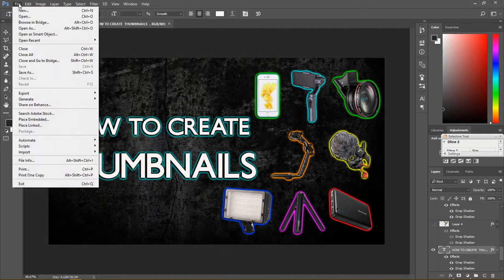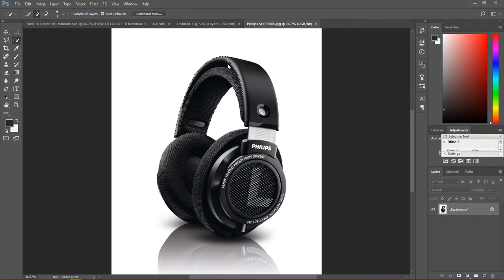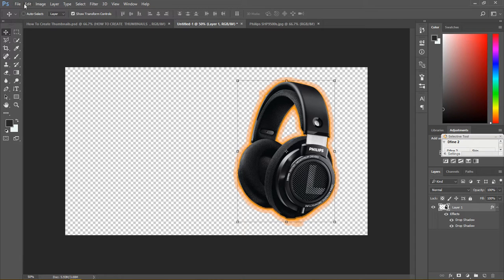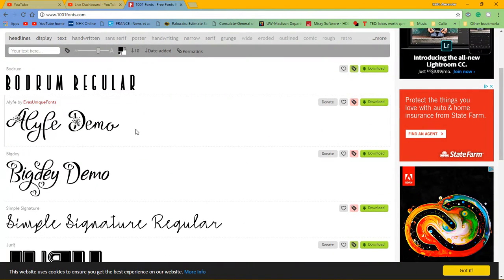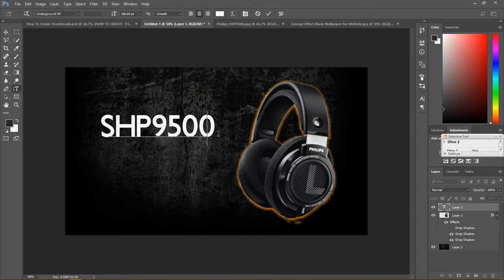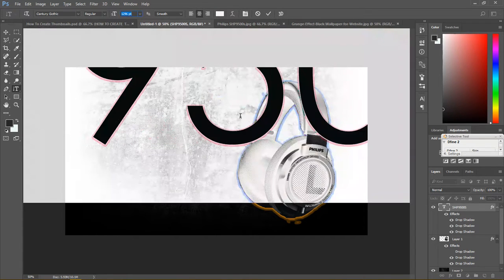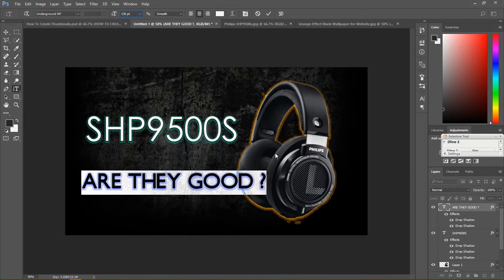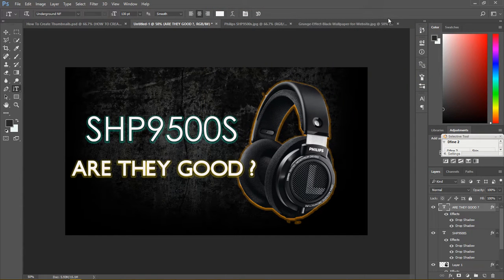How to Make & Create Custom Thumbnails on Youtube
Good Friday, and I would like to say first that Youtube demonetized this video before given airing so big BOOOO to Youtube for compressing my content and the shame practices they do to help their top-tier creator but with that said here is today's tutorial on Photoshop and how to create a thumbnail for your Youtube content